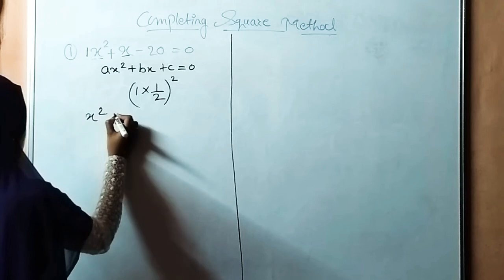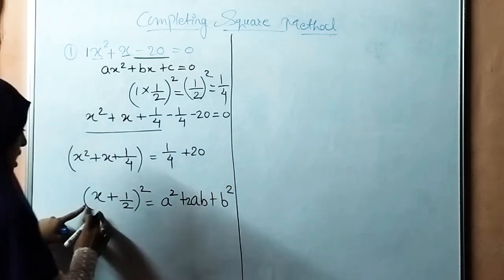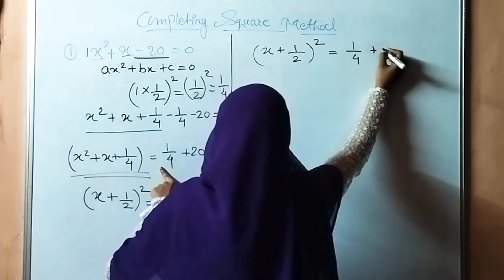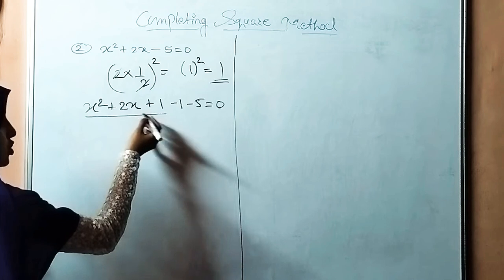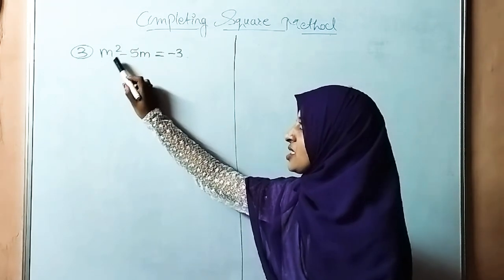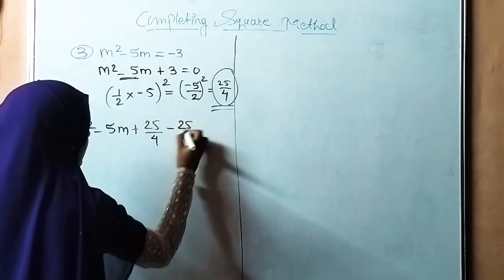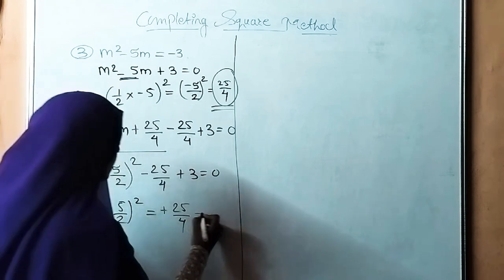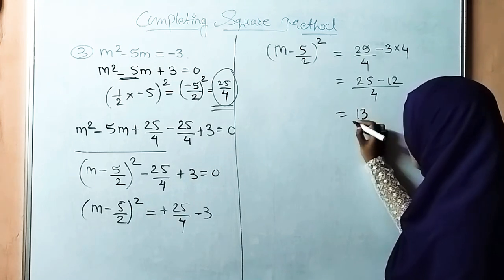Completing square method...